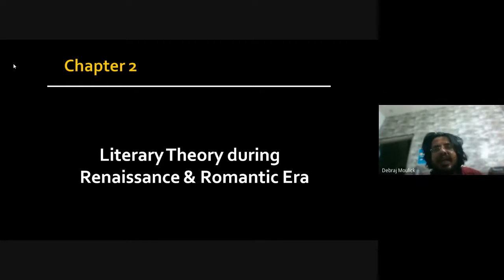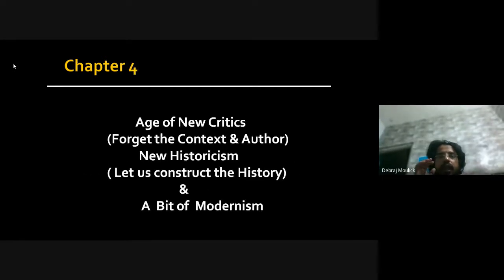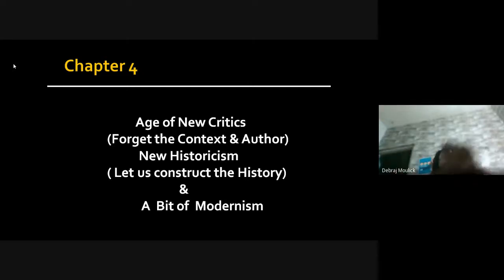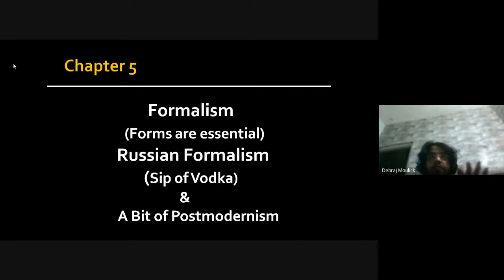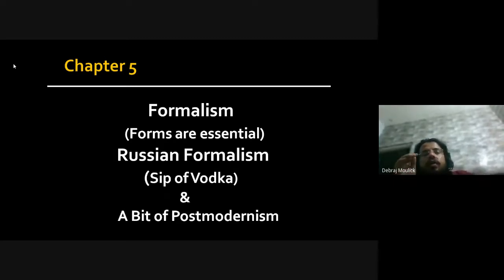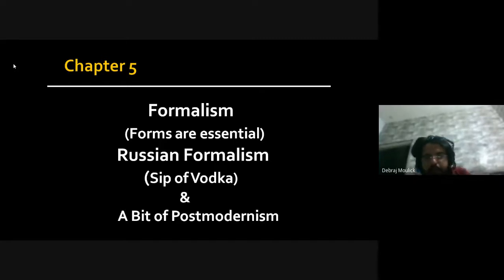Course Overview - Literary Theory & Criticism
Going to discuss about Literary Theory since the days of Plato to Arnold.
Literary Theories from New Criticism to Cultural Studies.